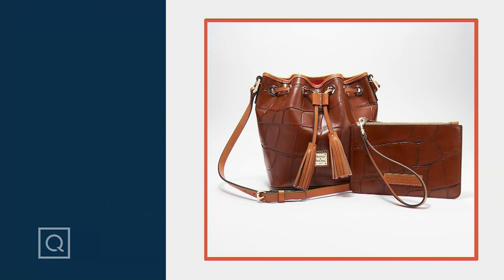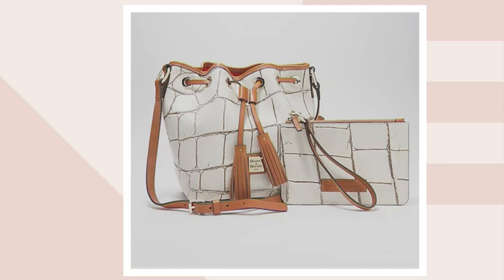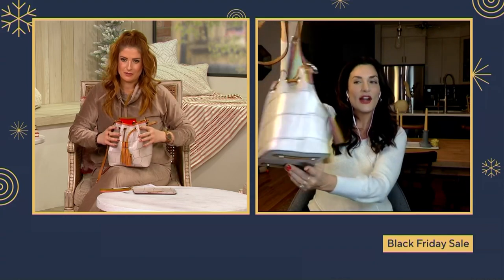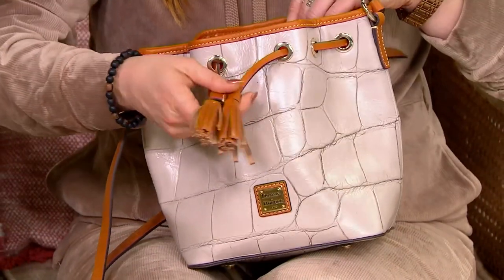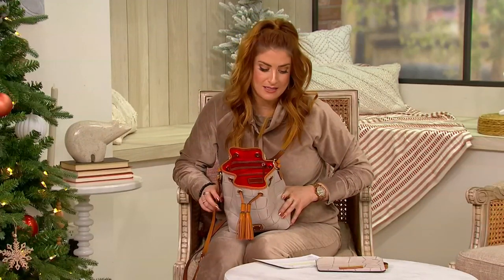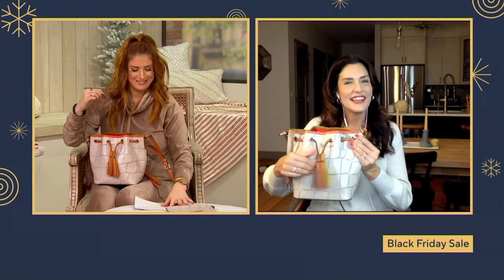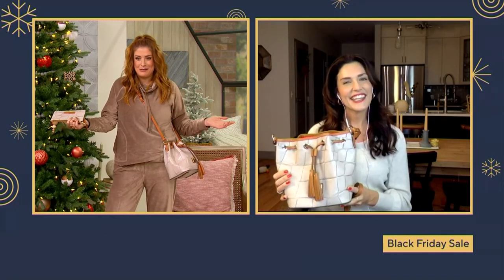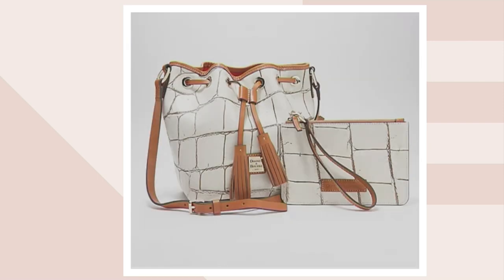Dooney & Bourke Denison Serena Crossbody with Pouch on QVC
Carry this leather crossbody from work to weekend and show off your sophisticated style. The matching pouch adds extra interior organization so your phone, keys, or favorite tube of lipstick won't get lost in the bottom of your bag. From Dooney & Bourke.